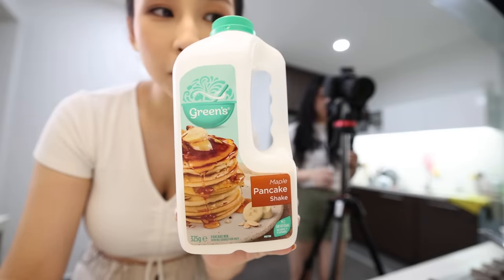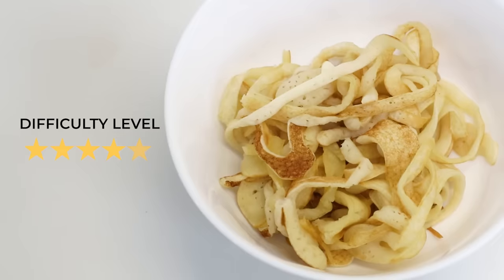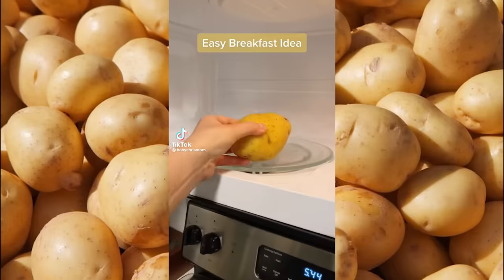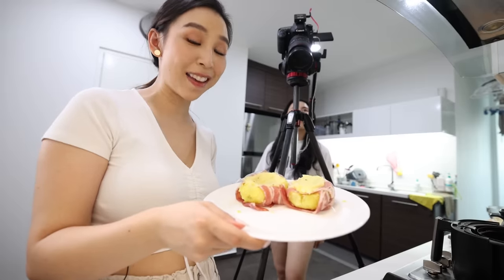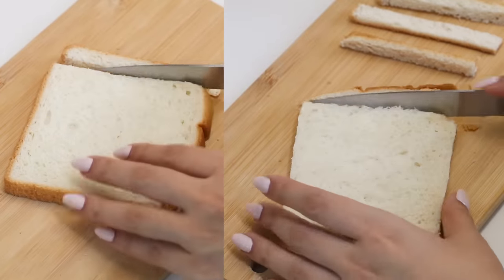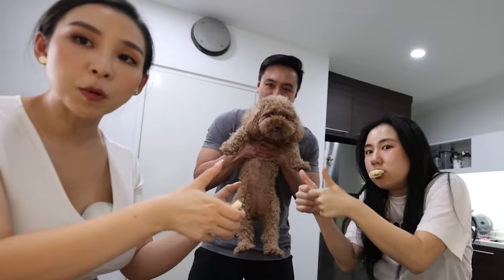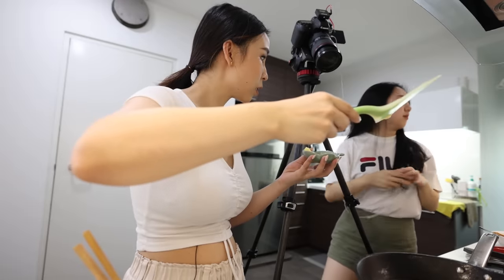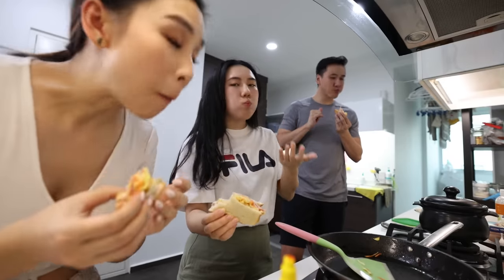Testing Viral TikTok Breakfast Recipes 🥞 *Delicious start to the day* | Part 11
Welcome back to my kitchen! Are you ready to make some delicious breakfast?

🦋Follow Us🦋
TINA